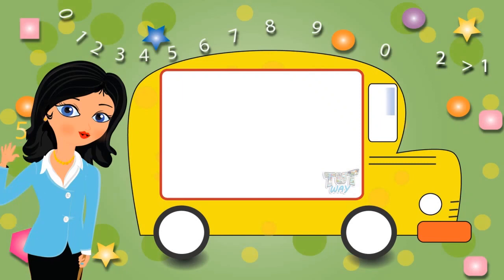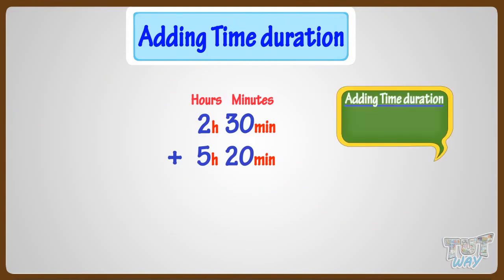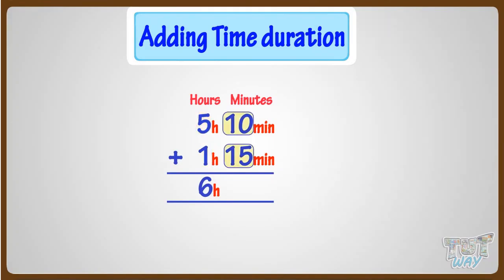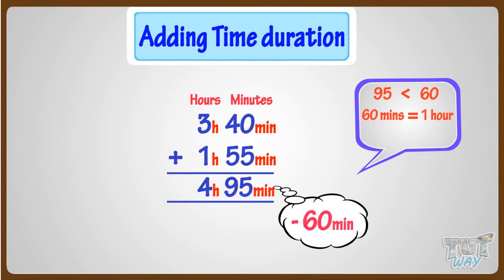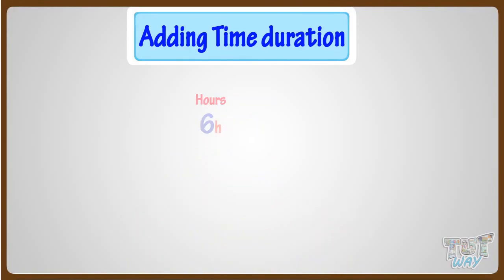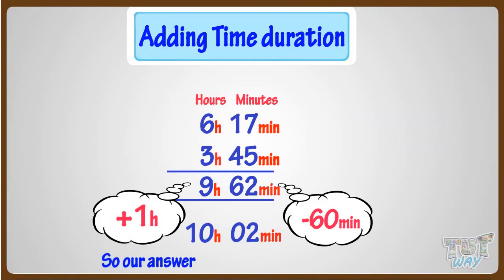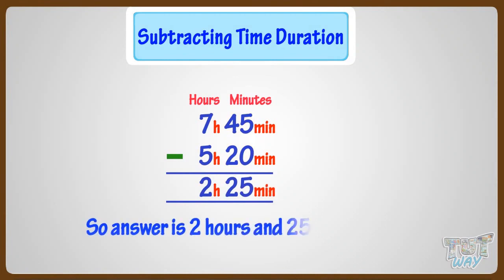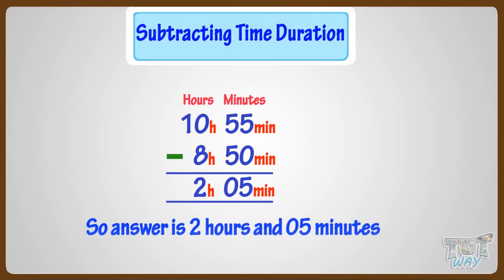Addition and Subtraction of Time | Math | Tutway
This video will teach children how to add and subtract time.
This will help them a lot in their daily routine.